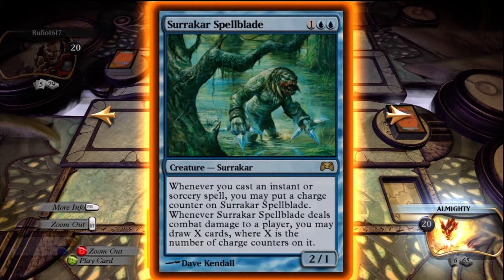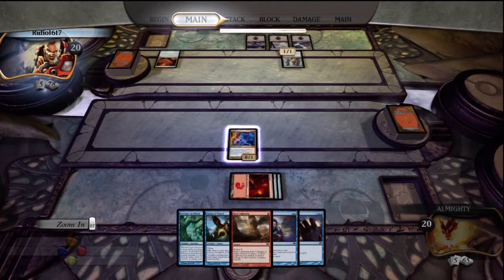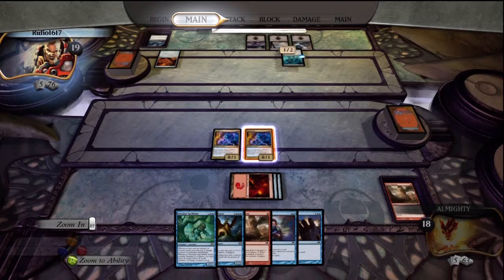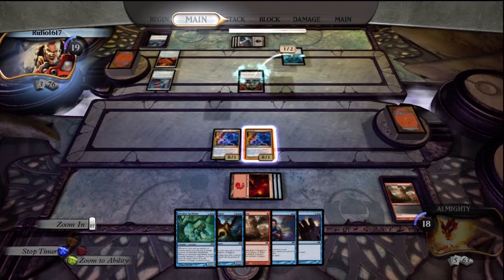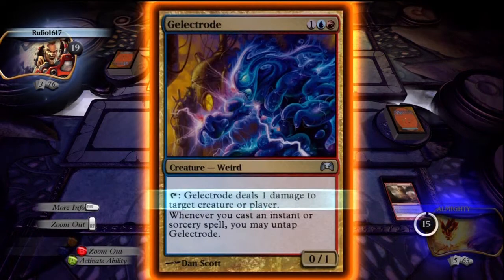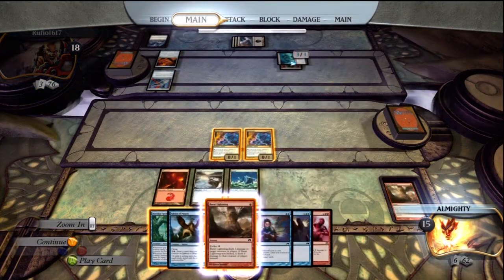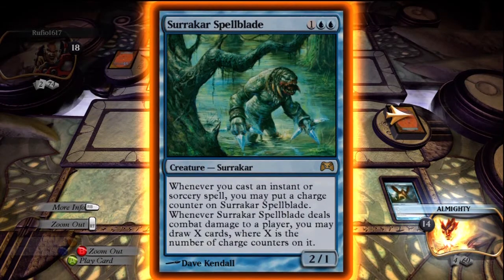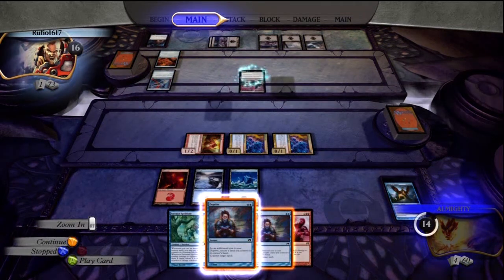MAGIC THE GATHERING-ROOT OF FIREMIND-EXP 3-ALM1GHTY-COMMEMTARY-GAME 1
BURN DECKS ARE RED. COUNTER DECKS ARE BLUE !!
HALO IS AMAZING AND MAGIC IS TOO !!! LOL. RHYTHM MASTER ALM1GHTY IS IN THE HIZZY HOUSE !!! HA HA HA

IM BACK PLAYING THE NEW EXPANSION 3 AND USING ROOT OF FIRE MIND DECK. I THINK THIS DECK HAS AMAZING COMBO POSSIBILITIES AND CAN COMEBACK FROM OUT OF NO WHERE !!! I LOVE HOW YOU CAN PICK AND CHOOSE WHICH CREATURE YOU LET INTO PLAY WITH COUNTERS OR BURN THEM AWAY WITH EASE !!!

IF PLAYED RIGHT THIS IS A TOP TIER DECK BUT REMEMBER IT TAKES A FEW HITS TO WARM UP !! SO FOR THE MAGIC FANS ENJOY AND ILL BE BACK WITH THE LONG AWAITED HALO FIREFIGHT VIDS !!! DAMN DID I HAVE FUN PLAYING AND JUST ANOTHER REASON WHY HALO IS SUCH AN EPIC GAME !!

TEAM DOMINATION---RAPIN AIN'T EZ...WE JUST MAKE IT LOOK EZ !!!